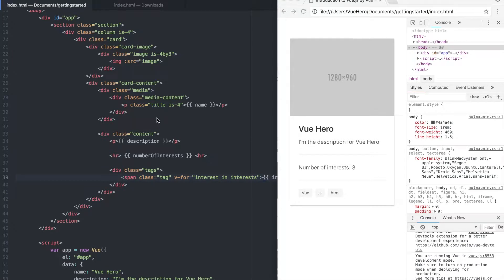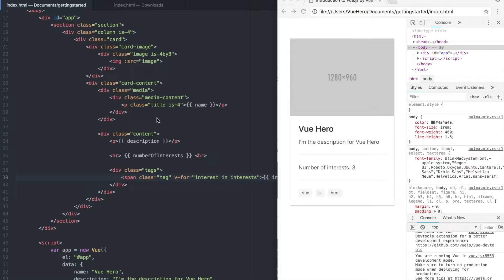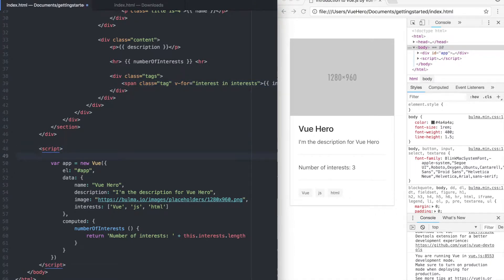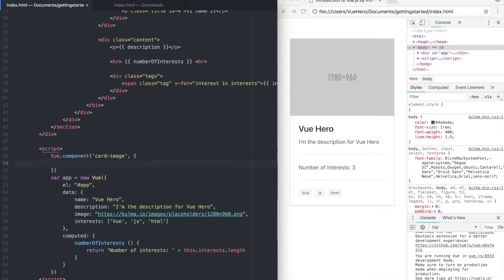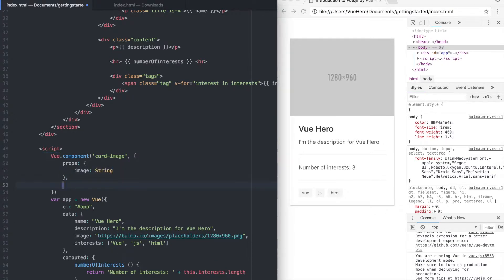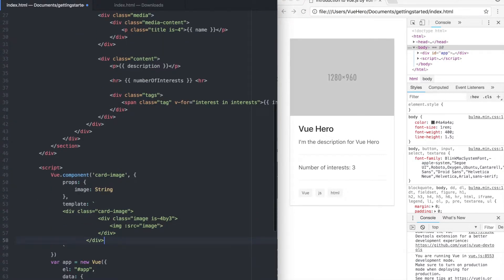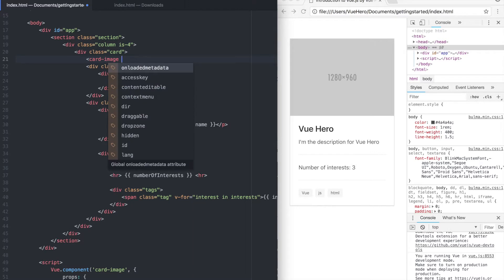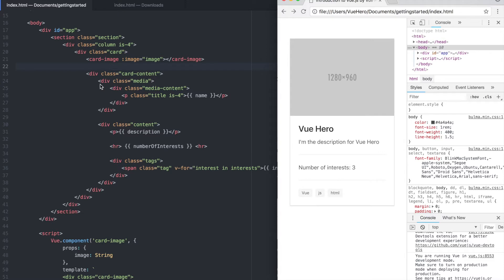Getting started with Vue.js - part 6 (Components)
In the sixth part of the getting started with Vue.js course we will learn how to create components and how they can be reused. We will convert some of the existing code into a component.